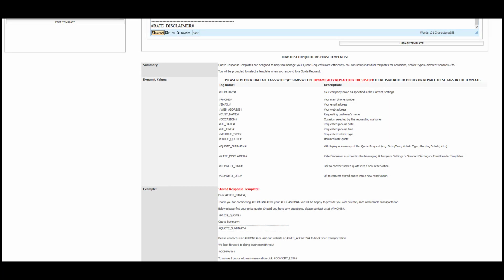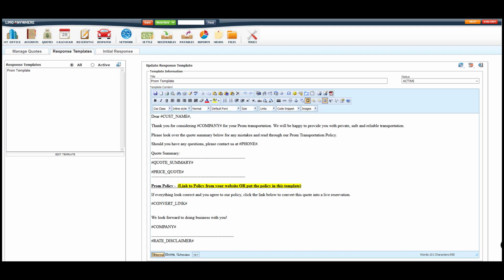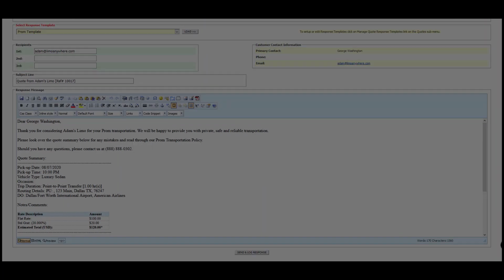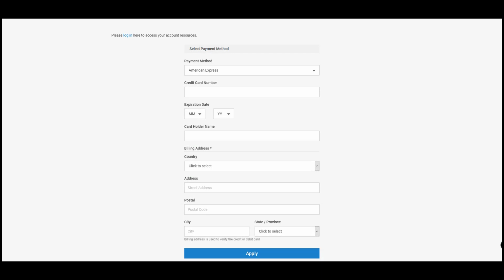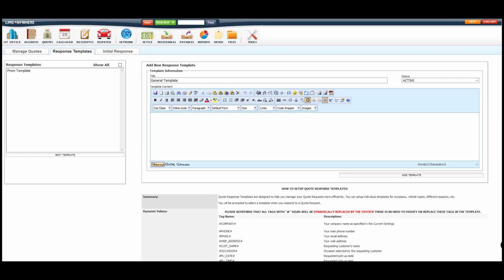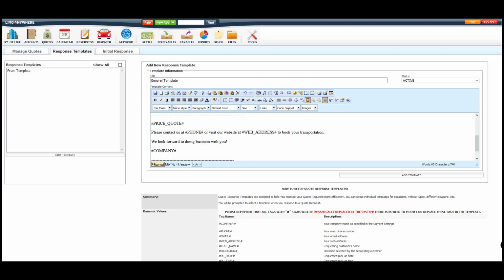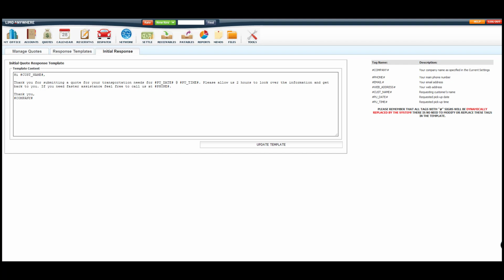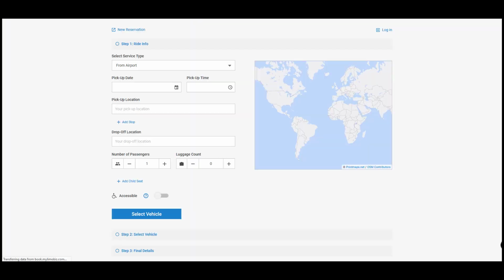Quote Setup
This video goes over how to setup quote templates and your online initial quote response.